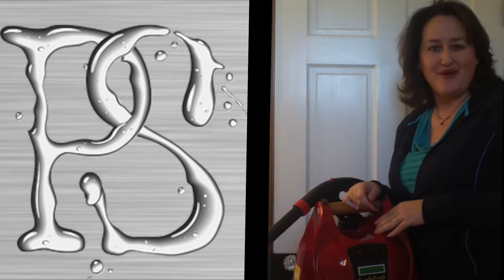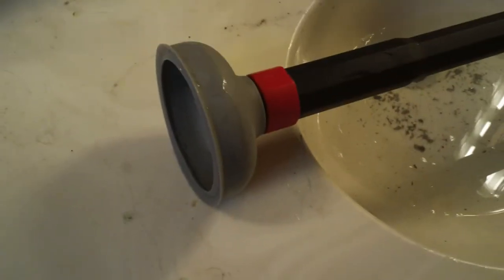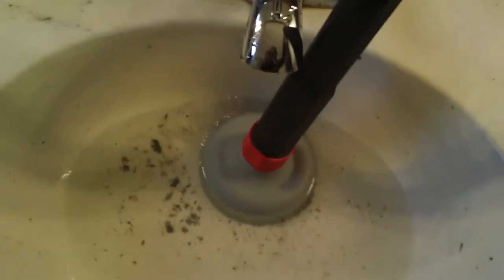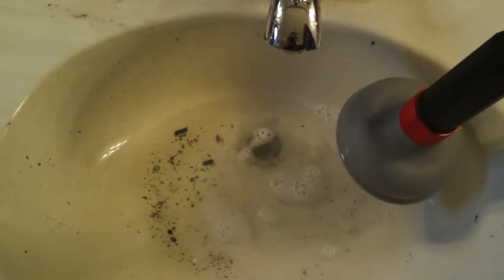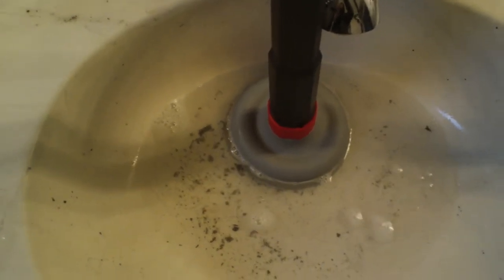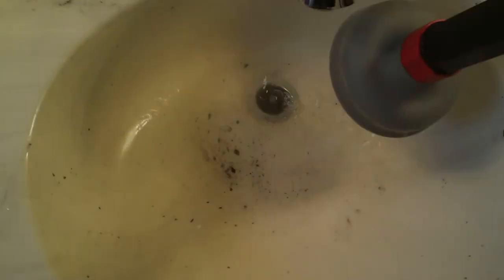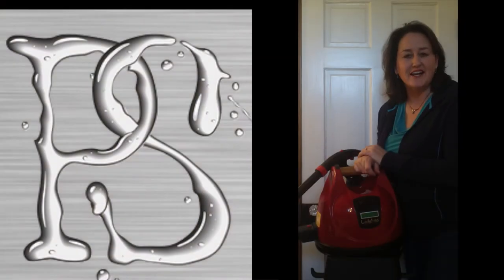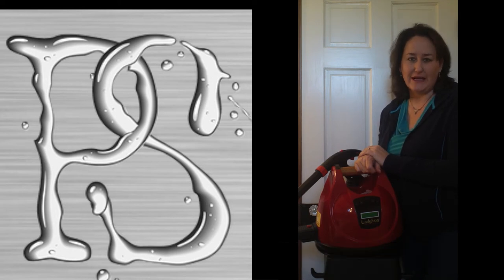DEMA Quick Tip - Toxic Free Method for Unclogging a Sink Drain.mov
It takes less than a minute to unclog a sink using the Ladybug and the plumber's helper attachment.  No chemicals, no snake, no mess!